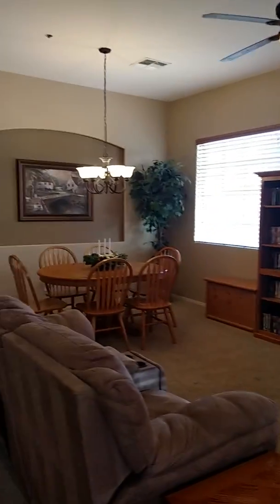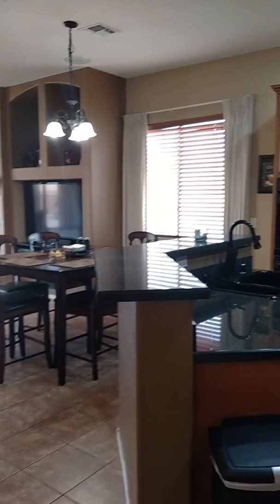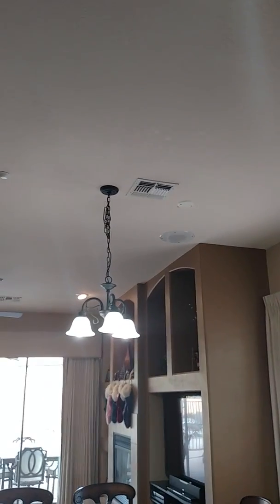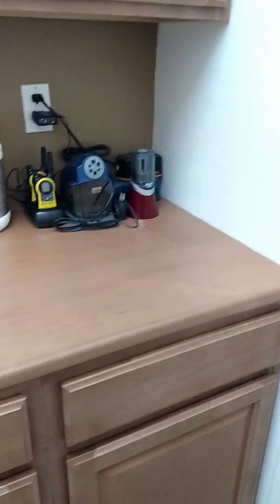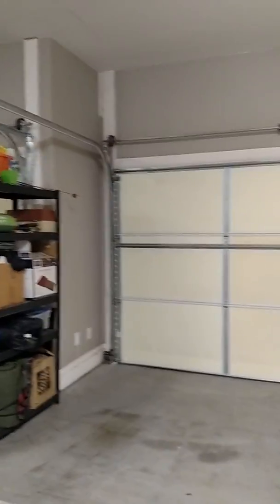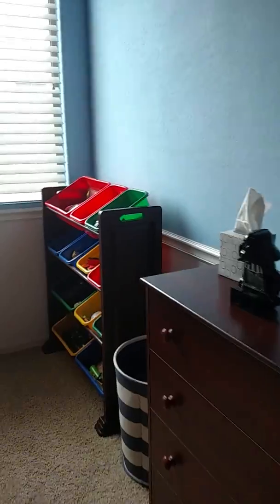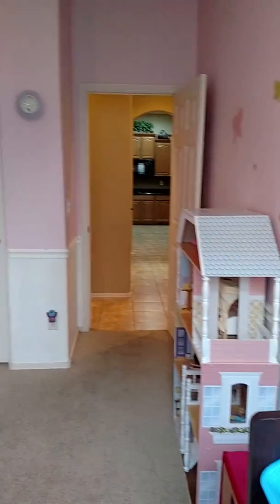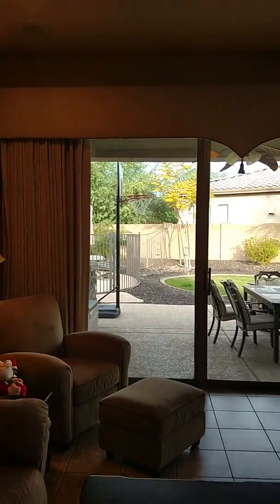12704 w line tree